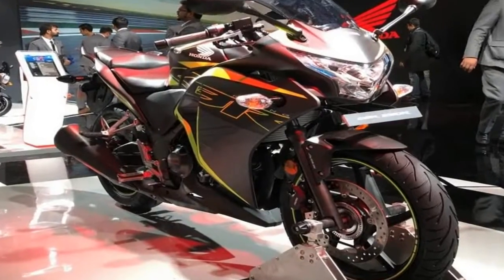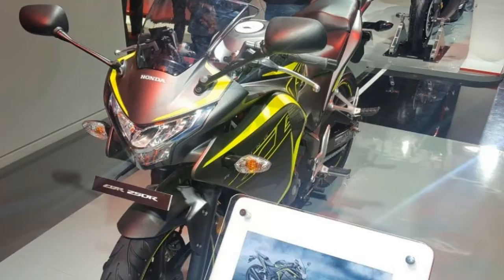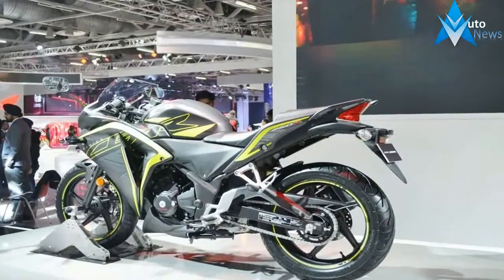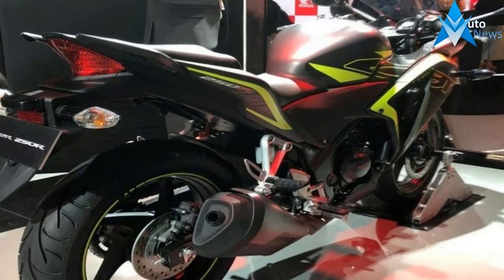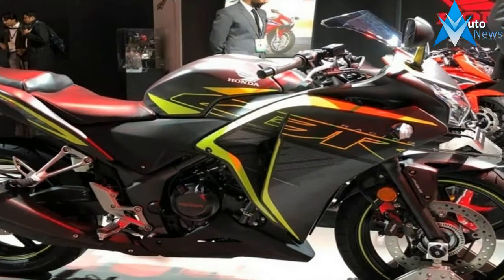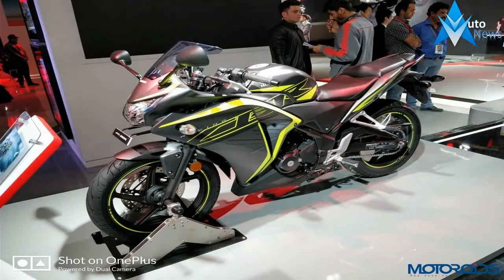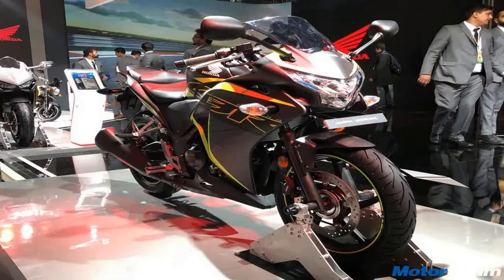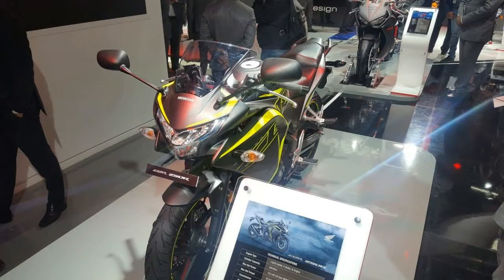AWESOME !!! NEW Updated Honda CBR250R Showcased At Auto Expo 2018 Motorcycle Sport!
Honda's stall was buzzing at this year's Auto Expo, with 11 two-wheelers showcased, including the new Honda XBlade, updated Activa 5G and more. One of these was the updated Honda CBR250R. It was only last year that the baby CBR was discontinued from our markets for not being BSIV-compliant.

Price :
Rs 163.008,00 hingga Rs 193.090,00